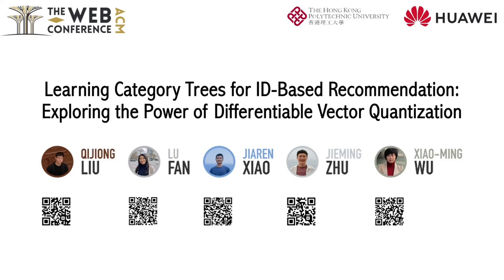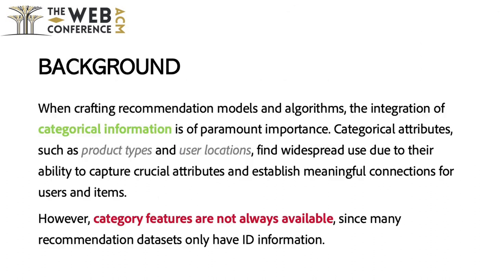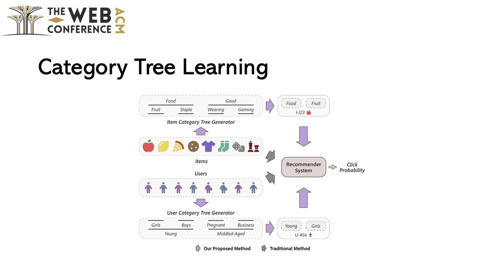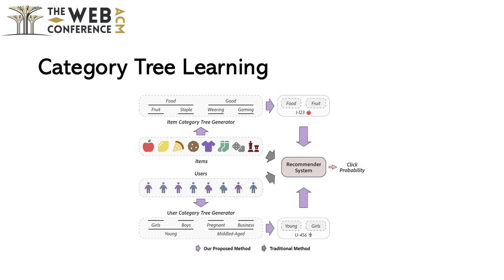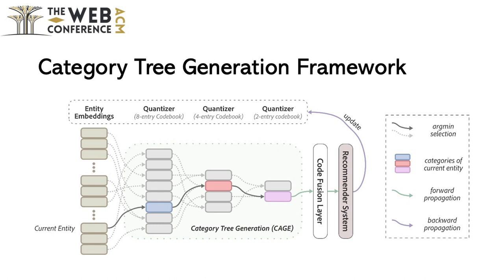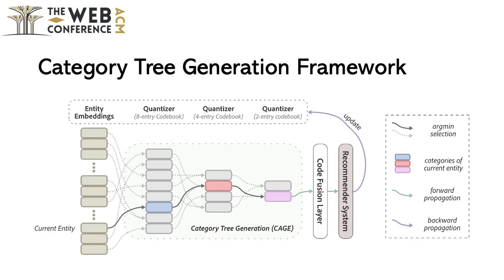[rfp1037] Learning Category Trees for ID-Based Recommendation: Exploring the Power of Differentiable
"Learning Category Trees for ID-Based Recommendation: Exploring the Power of Differentiable Vector Quantization

Qijiong Liu, Jiaren Xiao, Lu Fan, Jieming Zhu, Xiao-Ming Wu"